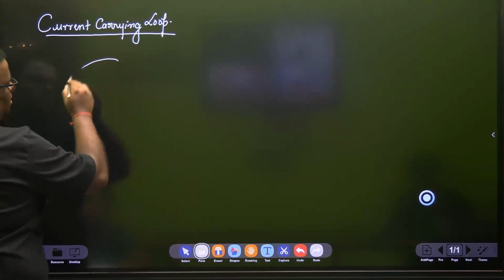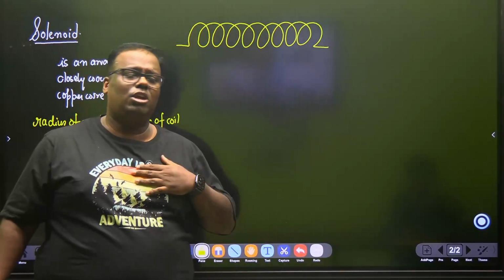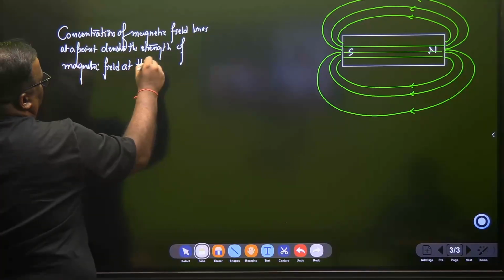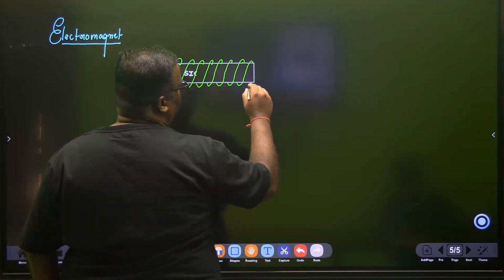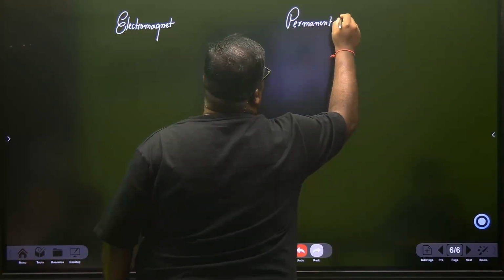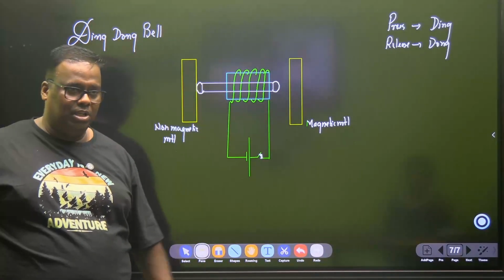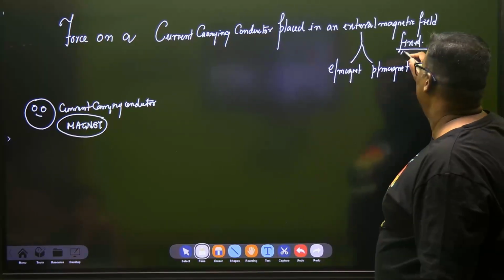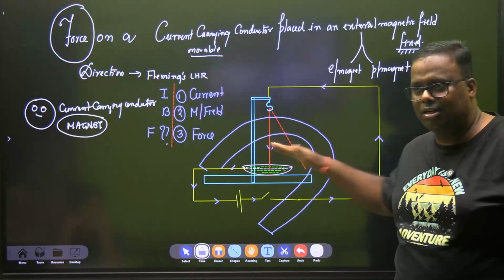Magnetism I Lesson 2 I CBSE I G10 I